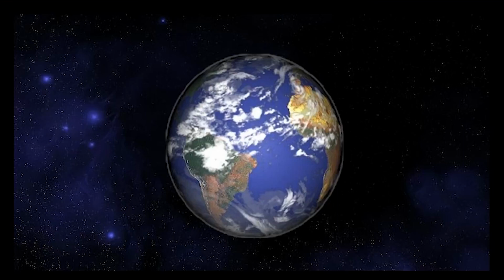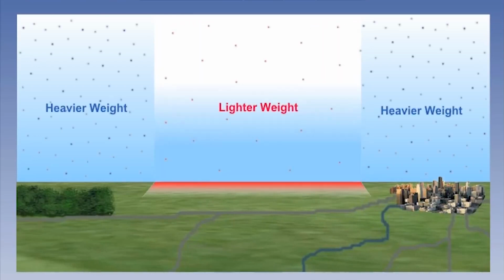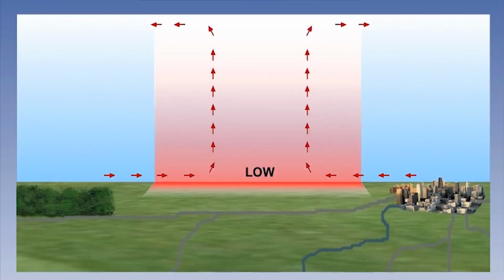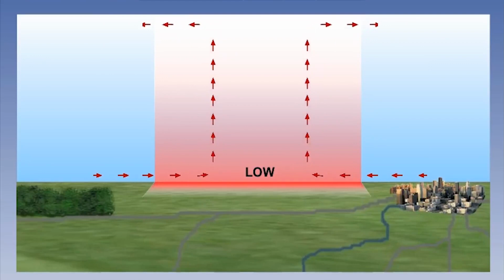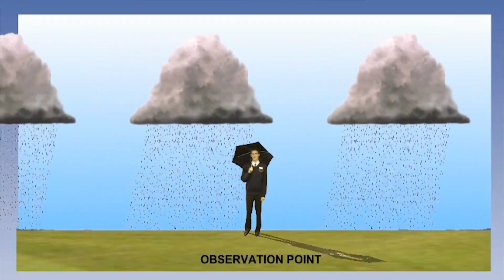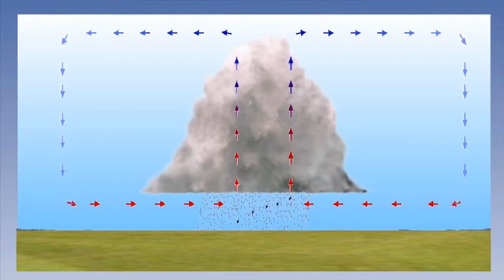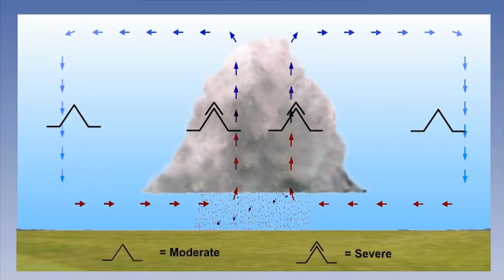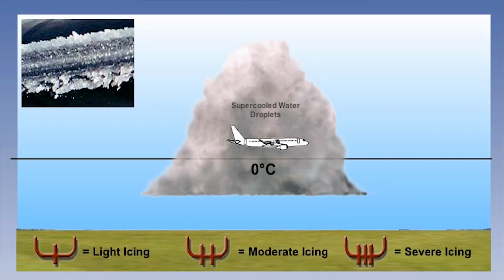05 Pressure Systems Part 1